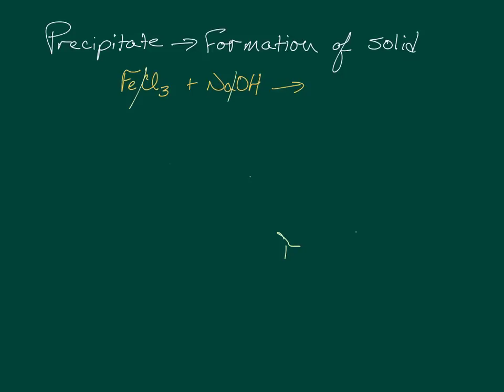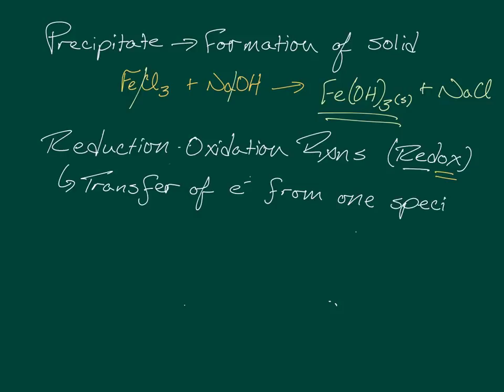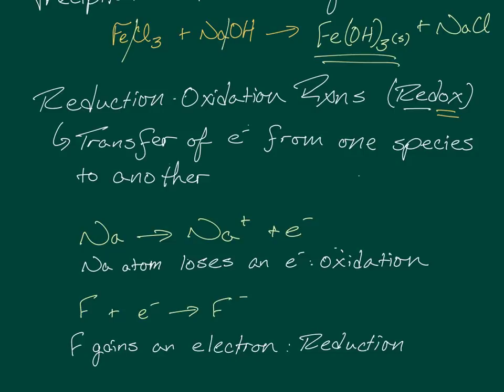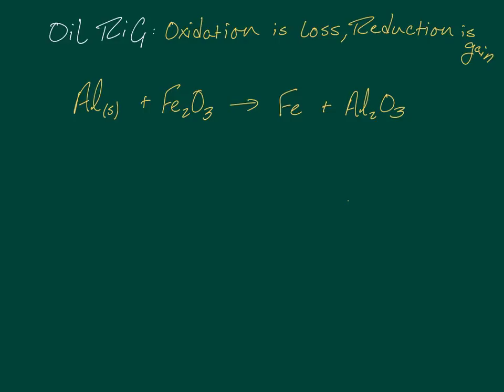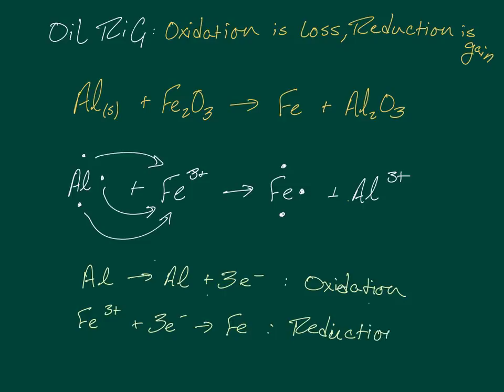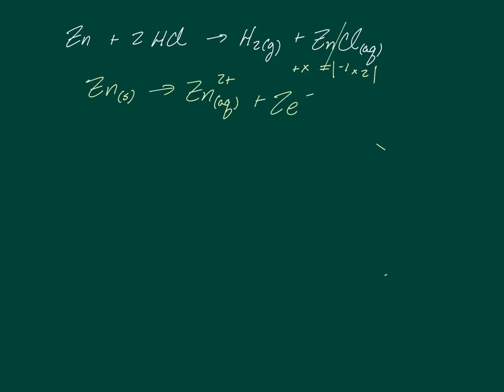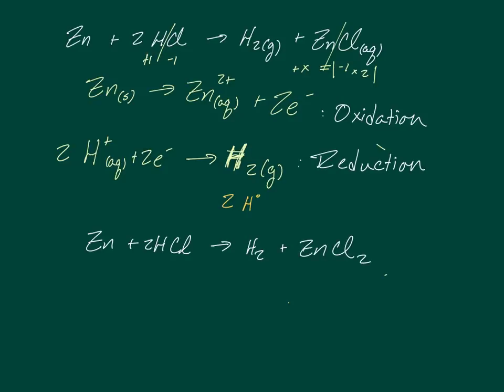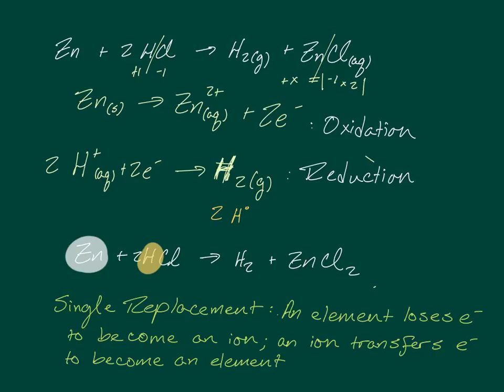Redox Intro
This is a basic introduction to the concept of Oxidation-Reduction reactions. This video covers definitions, explanations, and examples of redox reactions. It is intended to be viewed before class.